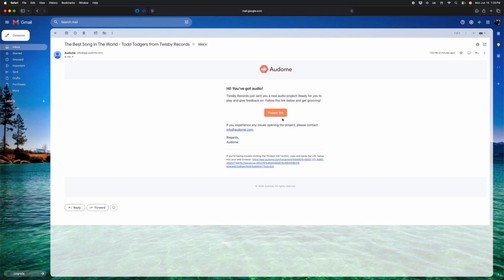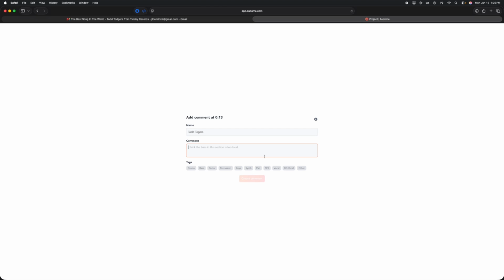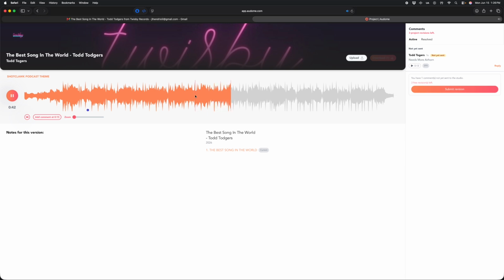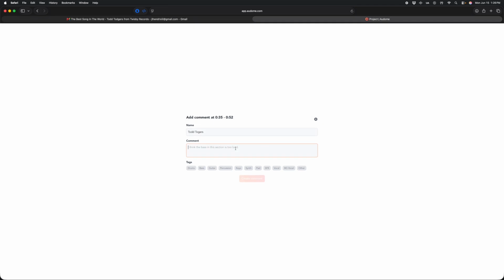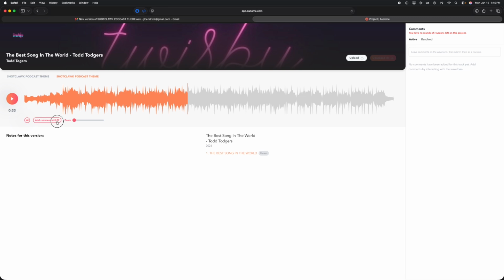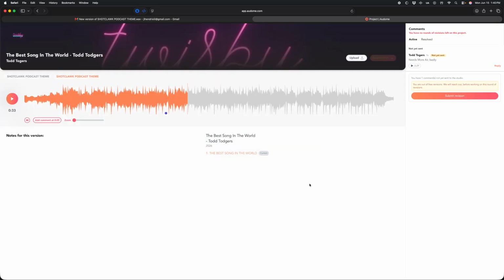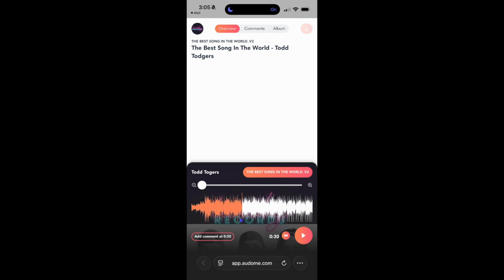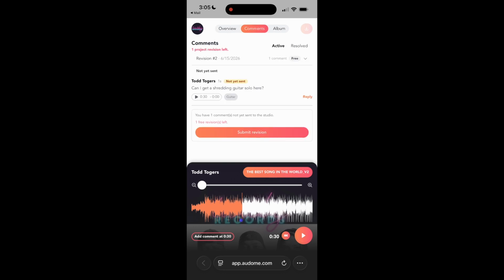How to Submit Revisions on Audome